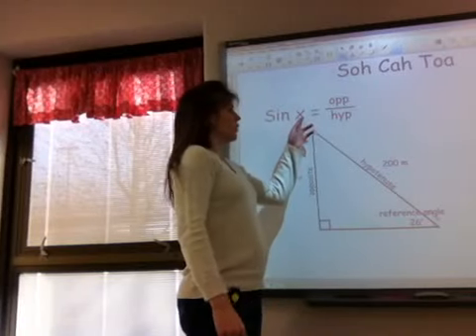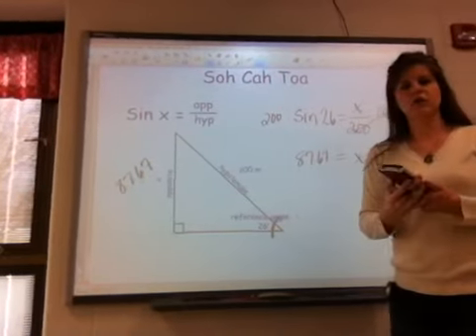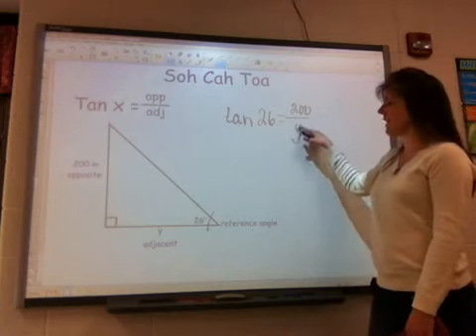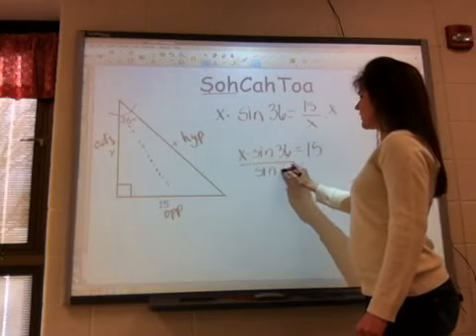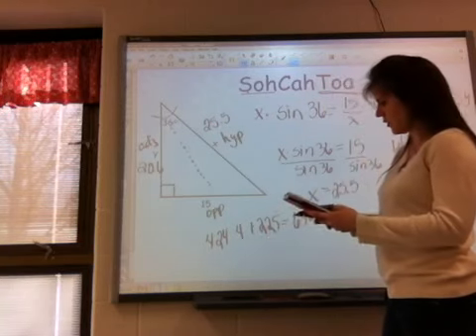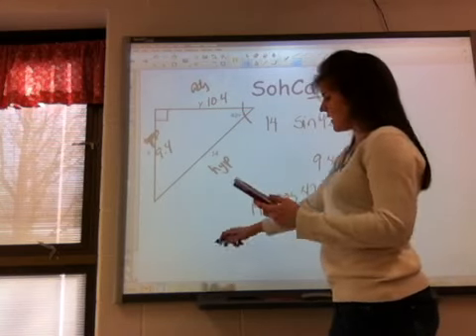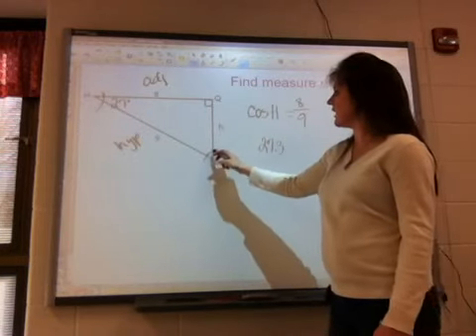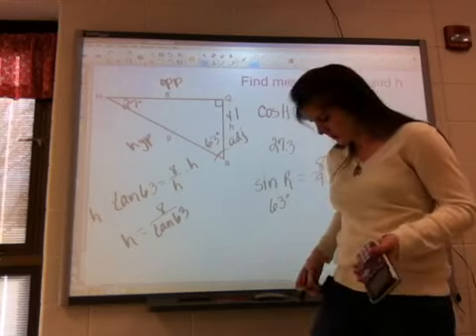Sine Cosine and Tangent Review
This video explains how to find the missing sides or the missing angles of right triangles using trigonometry.